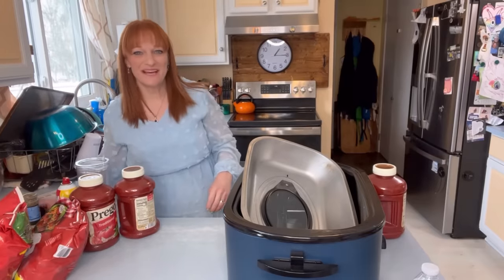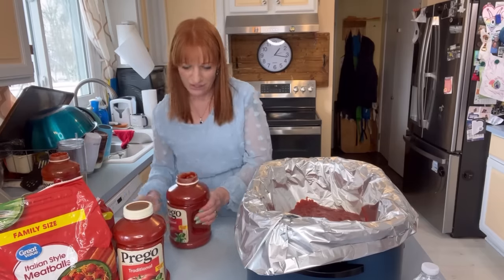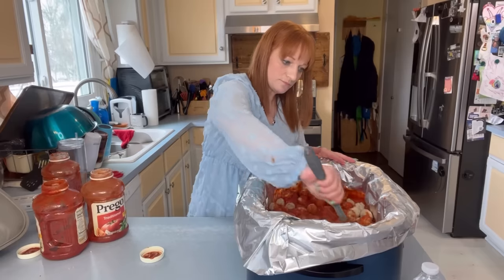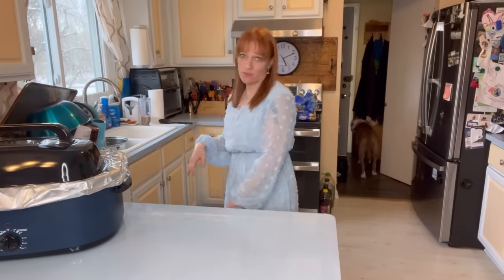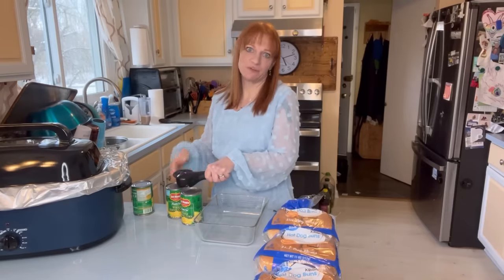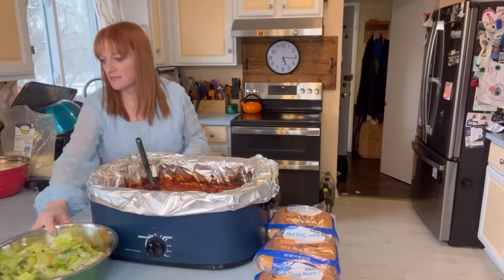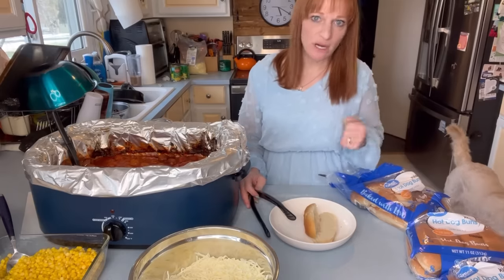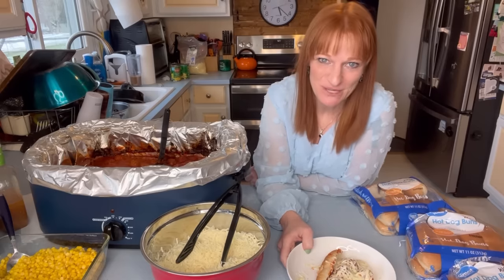SIMPLE SUPPER SATURDAY: MEATBALL SUBS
Weekends are crazy, so let’s simplify life with a Simple Supper Meal Plan!

Tonight we’re having Meatball Subs. This is a recipe I learned from a childhood friend’s mother, Molly Miller. It’s stuck with me ever since! Yum!

Reviews:
“It’s better than McDonald’s.” -Dayshawn
“This is the best dinner ever.” -Jason
“Can you please pack this for lunch tomorrow, it’s so good.” -Patrick

Thank you for spending time with me.

Welcome To The Chaos!🥳

Boost Our Birthdays on Famous Birthdays!

🧡You Are Strong

🧡You Belong

🧡And I Am So Proud Of You